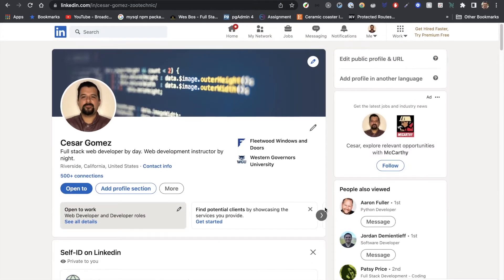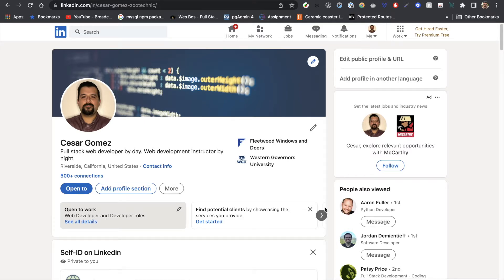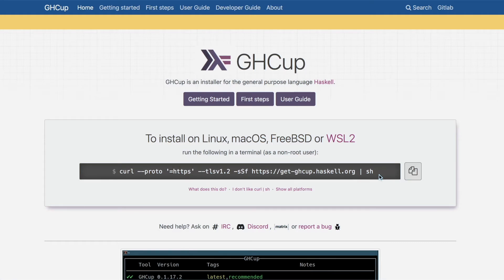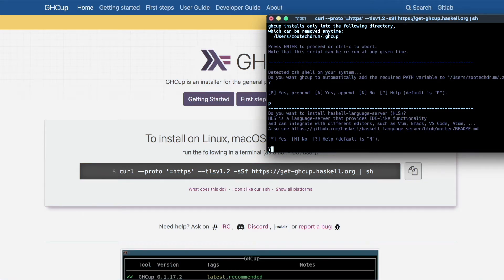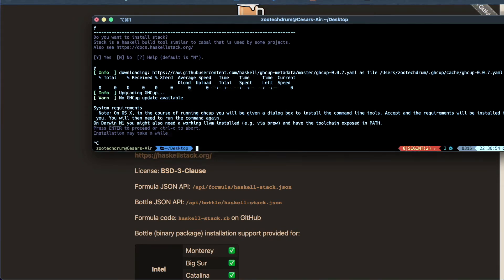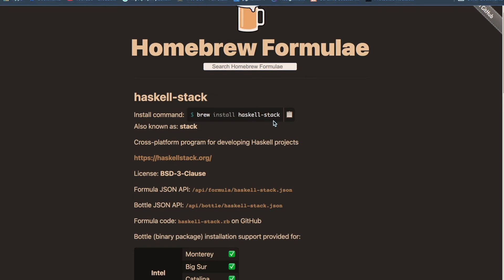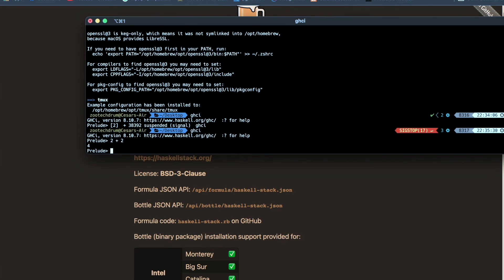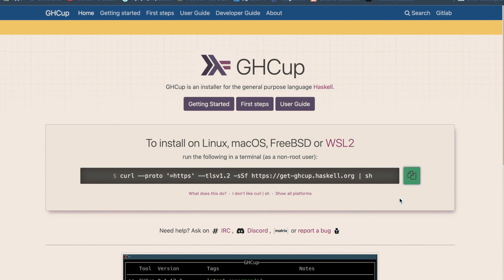Installing Haskell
In this video we install Haskell via Homebrew.

Our wallet address :
addr1qyg0krfff27k5wqg5tzem0nu7ccsqsqxaam7ay46qjvw8lhvax8ph86tmfw2xqp9yyjvmxq0cejv03yu3vd7weeq082qh6g9sl